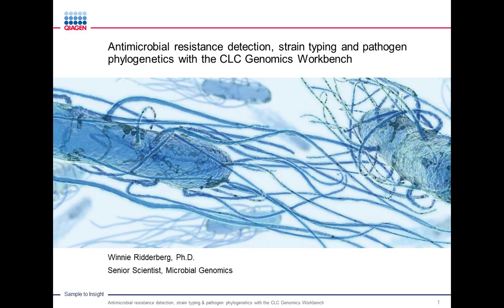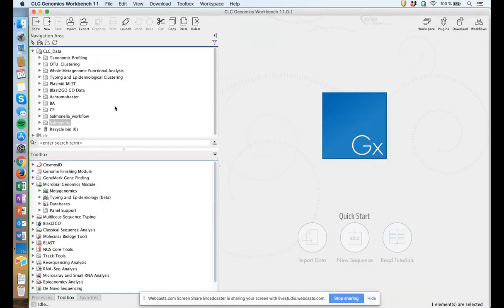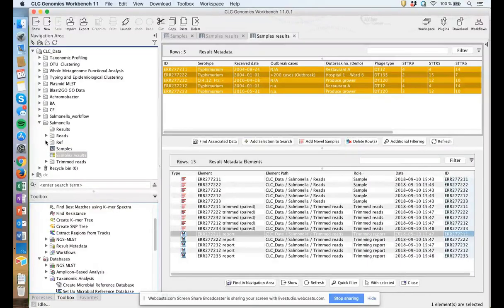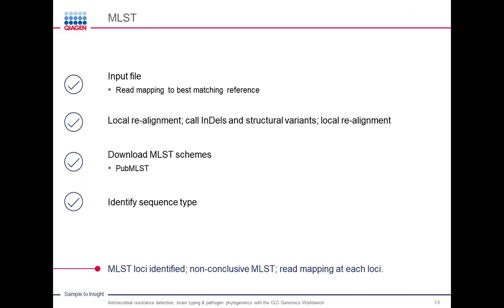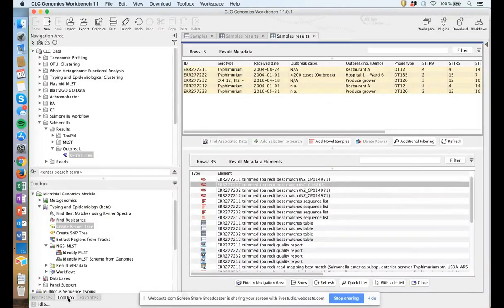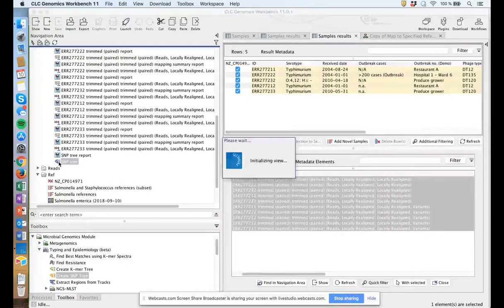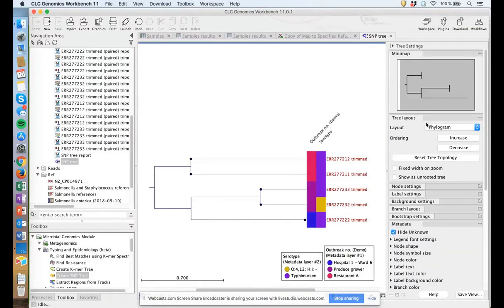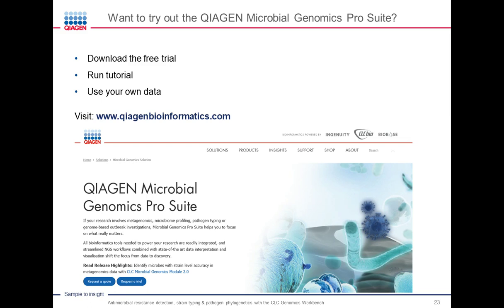Antimicrobial Resistance Identification, Strain Typing, and Assay Design with CLC Genomics Workbench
Presented At:
Microbiology & Immunology 2018

Presented By:
Winnie Ridderberg, PhD - Senior Scientist, Microbial Genomics, QIAGEN

Speaker Biography:
Winnie Ridderberg, a microbiologist, received her doctoral degree from Aarhus University, Denmark. Winnie has almost a decade's experience in clinical microbiology, from working at the Department of Clinical Microbiology at Aarhus University Hospital. Winnie's primary research interest has been the microbiology of cystic fibrosis with specific focus on bacterial evolution and microbiome studies. Winnie joined QIAGEN Bioinformatics in early 2017 as a research scientist at the Microbial Genomics team.

Webinar Abstract:
Whole genome sequencing of bacterial isolates via next-generation sequencing is becoming a standard approach for clinical microbiology and bio-surveillance labs seeking to conduct outbreak investigations and genomic characterization of isolates. Knowing the identity of a pathogen, subtype, and potential antimicrobial resistance markers it may carry is essential for monitoring pathogens.

CLC Genomics Workbench, along with the CLC Microbial Genomics Module, provides functionalities for molecular subtyping and epidemiological analyses of bacterial isolates in an easy to use, graphical user interface. In this webinar, we will demonstrate how to carry out taxonomic identification, multi locus sequence typing (MLST), identification of antimicrobial resistance (AMR) markers, and investigation suspect pathogens via SNP based phylogenetic analyses with associated sample metadata. We will also show how such analyses can be streamlined into a preconfigured workflow that ensures ease-of-use, reproducibility, and scalability to any sample throughput.

Learning Objectives:

1. Assign sequence type and taxonomy
2. Detect antimicrobial resistance genes
3. Perform outbreak analyses

QIAGEN

Earn PACE/CME Credits:
1. Make sure you’re a registered member of LabRoots
2. Watch the webinar on YouTube above or on the LabRoots